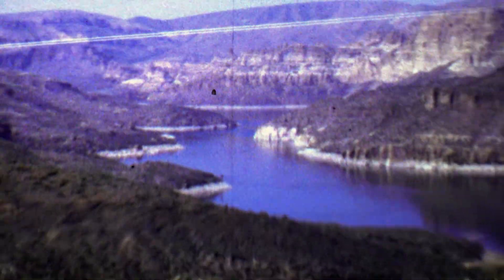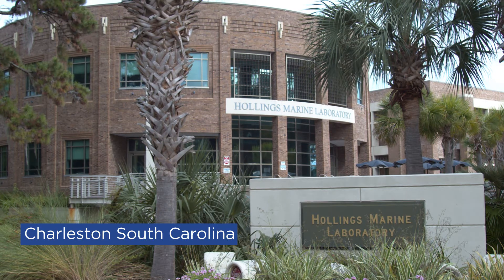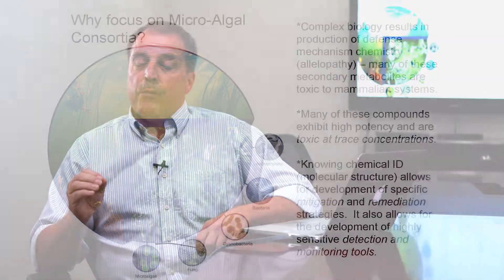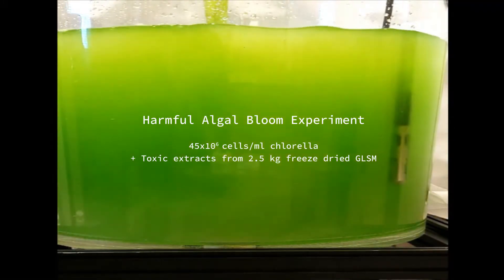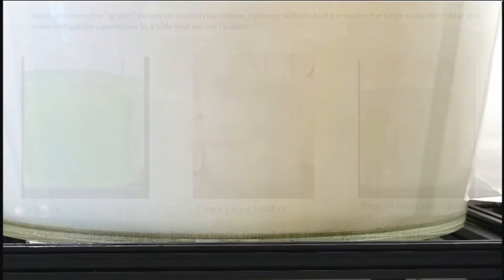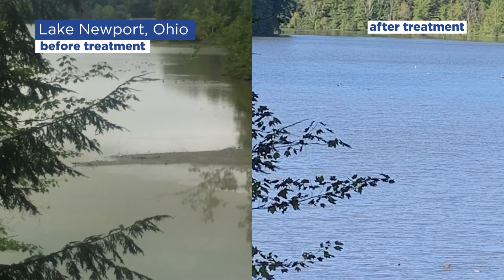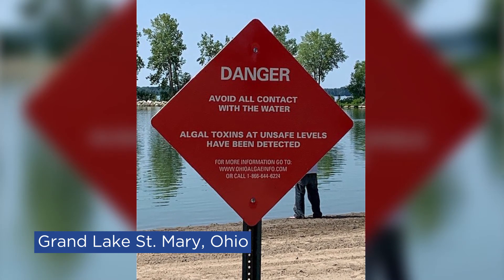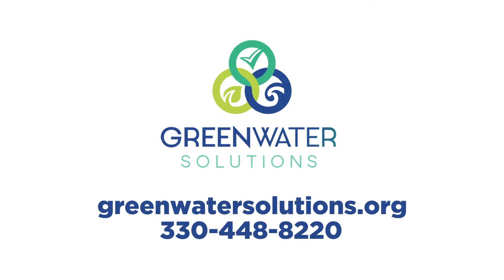Green Water Solutions - safely cleaning the worlds water with Nano Bubble Ozone Technology (NBOT)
Green Water Solutions uses a green technology to clean known and unknown algae, bacteria, microcystins, virus' and other toxins from our water.  This video describes how Nano Bubble Ozone Tecnology (NBOT) works and how it makes water safe again and leaves behind only oxygen to make the ecosystem better.